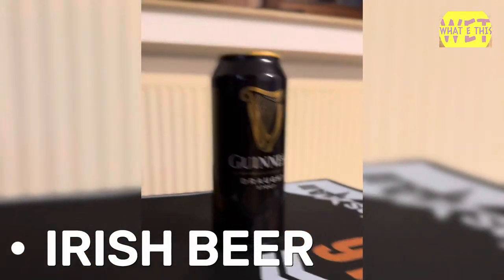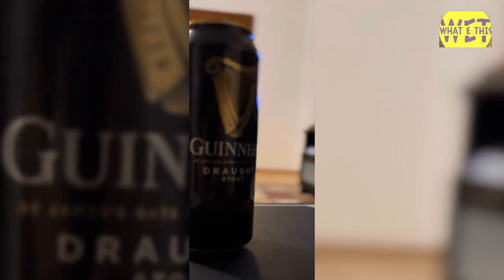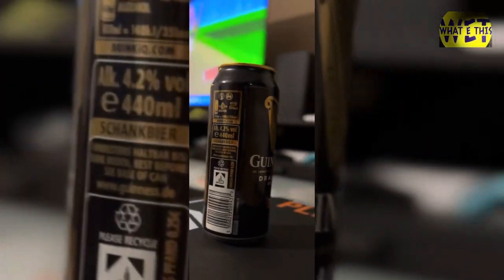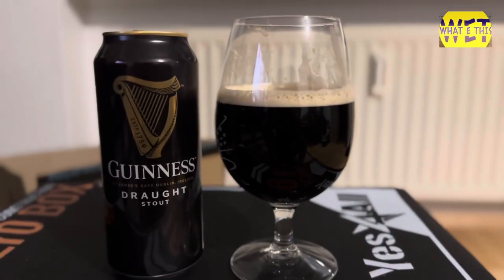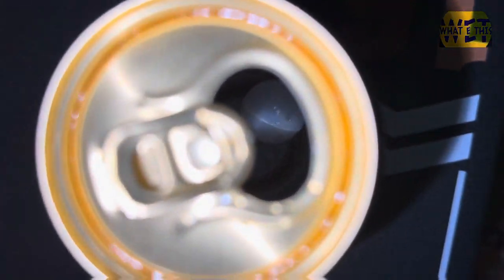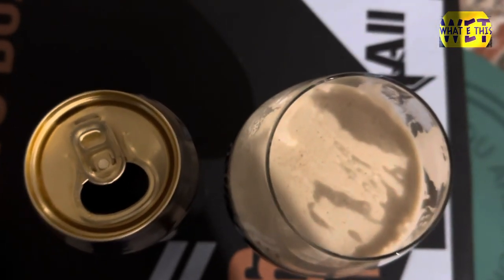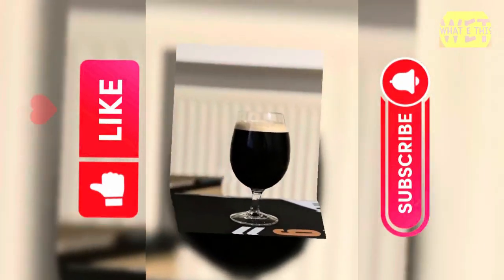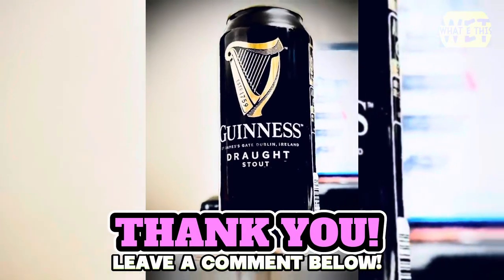Guinness Draught Stout Review: Exploring the Taste of Black Beer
Black Beer / Guinness Draught Stout

Guinness Draught is an iconic Irish stout that is distinguished by its legendary stormy surge upon pouring¹. It has a rich, creamy texture and a dark ruby red color (although it appears black) with hints of roasted coffee and chocolate¹. The alcohol content is 4.2%, and it contains 35kcal per 100ml, 3g of carbs per 100ml, and 0g of fat per 100ml¹.

Guinness Draught was first brewed in 1959 to celebrate the 200-year anniversary since Arthur Guinness signed a 9,000-year lease on St. James’s Gate Brewery¹. The beer is poured using a famous 'two-part' pour, where the glass is first filled three-quarters full and allowed to settle before being filled completely to the top¹. This results in a perfectly balanced beer with bitter, sweet, and roasted notes that can be savored from the first sip to the last¹.

Black beer, also known as Schwarzbier, is a dark lager that originated in Germany⁴. It has an opaque black color with hints of chocolate or coffee flavors and is generally around 5% ABV⁴. Like stout, it is made from roasted malt which gives it its dark color⁴. Schwarzbiers are made using a cool fermentation method and have an alcohol content that usually ranges from 4.4% to 5.4%⁴. Their flavor may vary between bitter and slightly sweet⁴.

So whether you're enjoying a pint of Guinness Draught or trying out a Schwarzbier, you're sure to experience the rich and complex flavors of these delicious dark beers! 😊